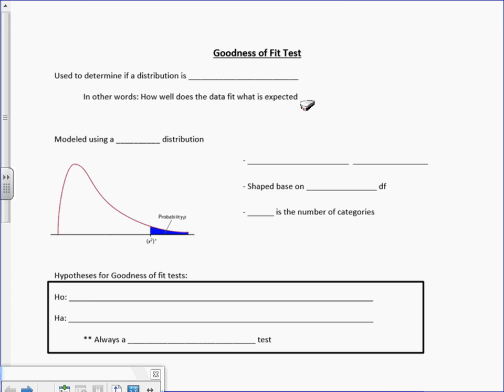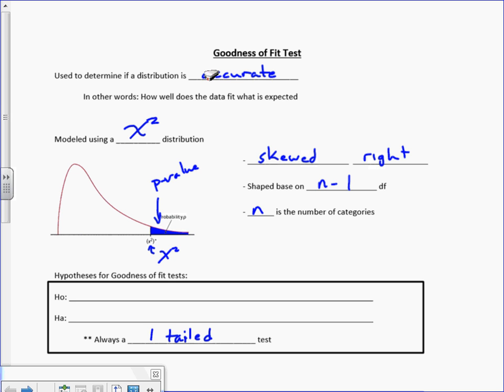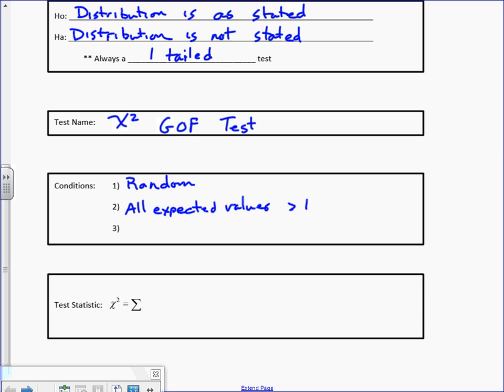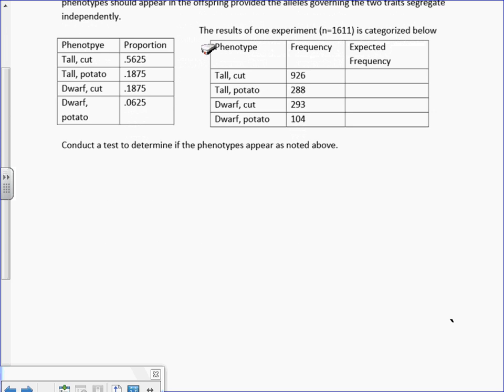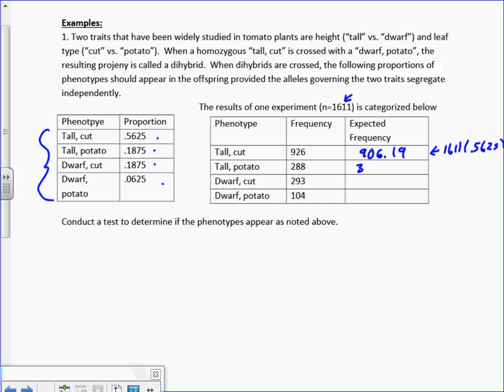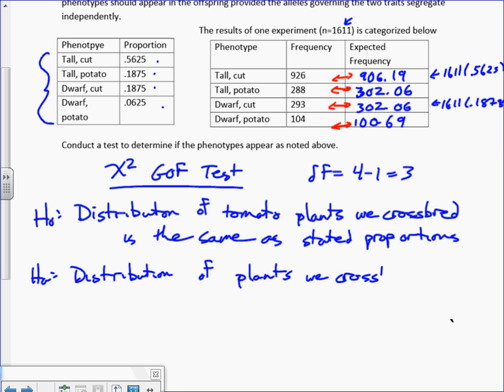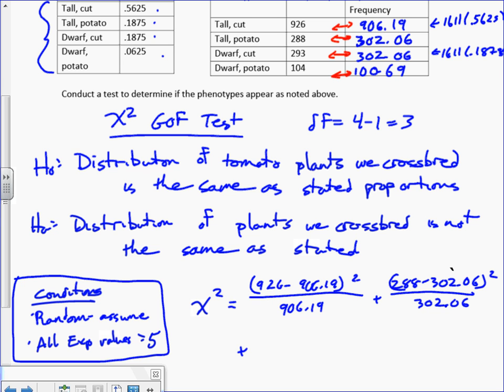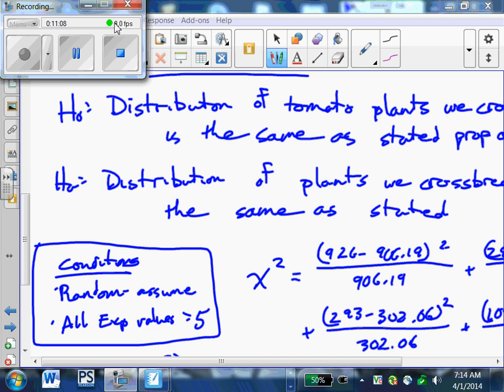Chi Squared GOF